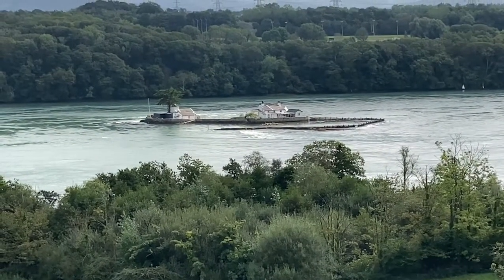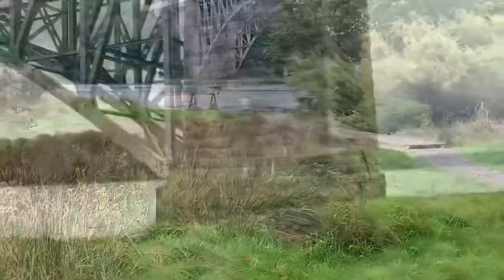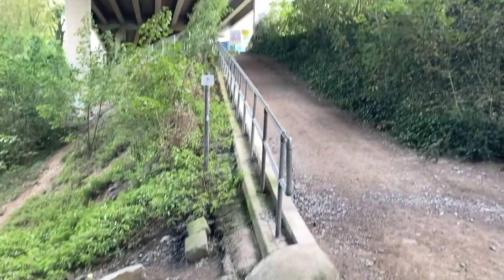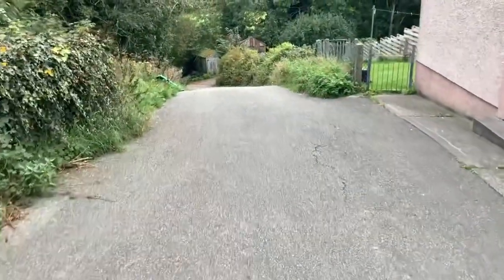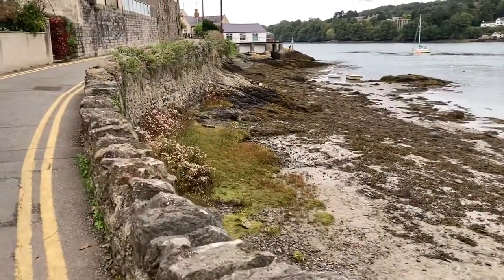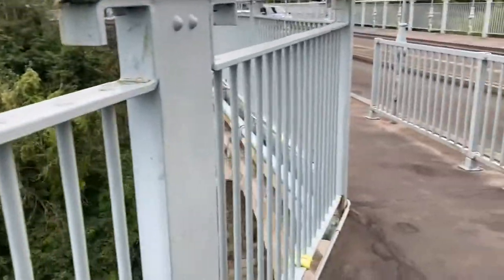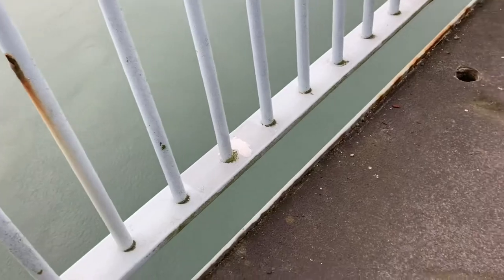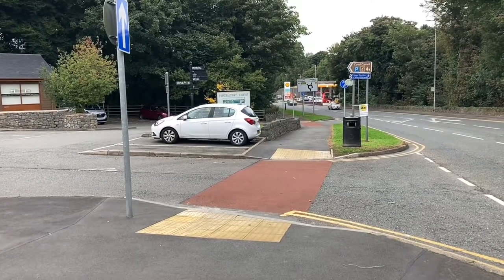Menai Bridge Walk Anglesey North Wales. Amazing engineering and views and massive vertigo!!!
Another of my reasonable walks on the flat! I’ve always been fascinated by the bridges but I never realised all the other incredible views down over the Menai Straits. Wonderful place for all. Stay safe Paul